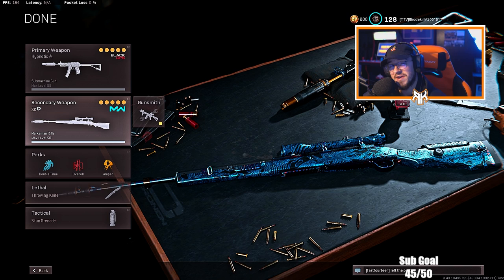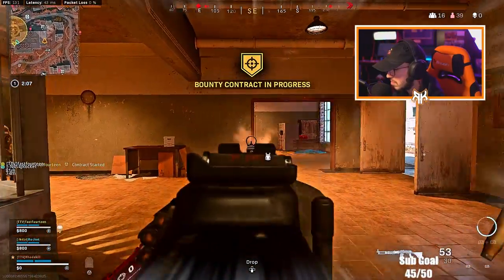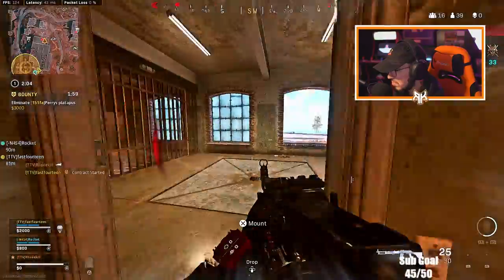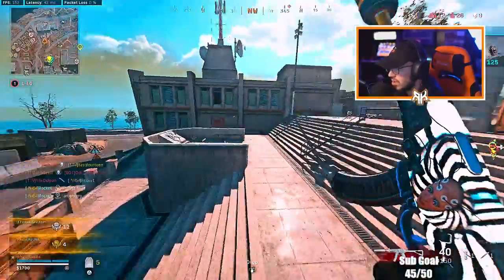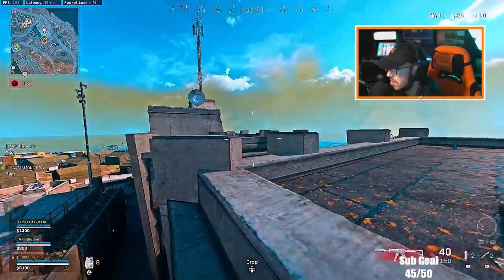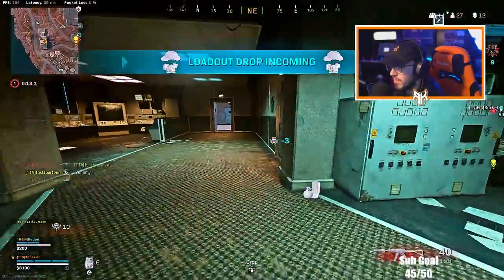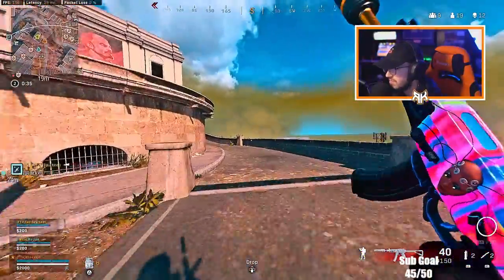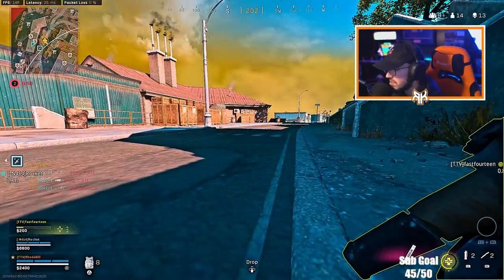The Best ONE SHOT KAR98 Class Setup in Warzone! (20 kills w/ Overpowered One Shot KAR98 Class)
Using the Best KAR98 Class Setup in Warzone Rebirth Island! (Best Class Setup)